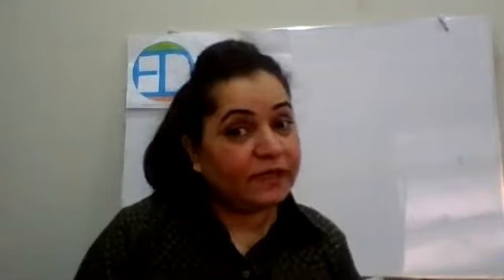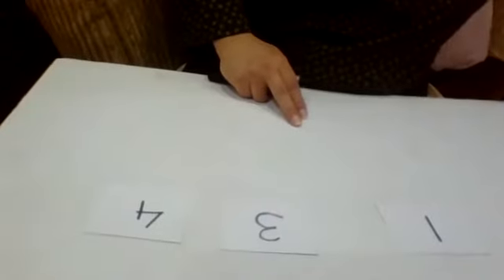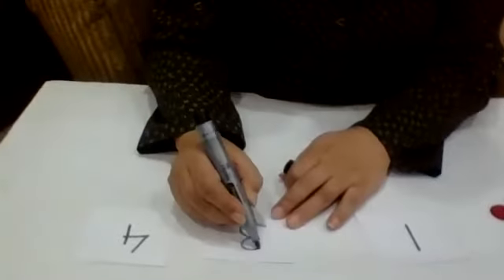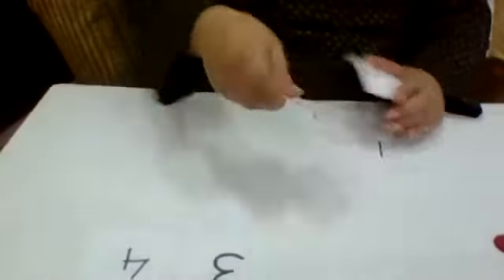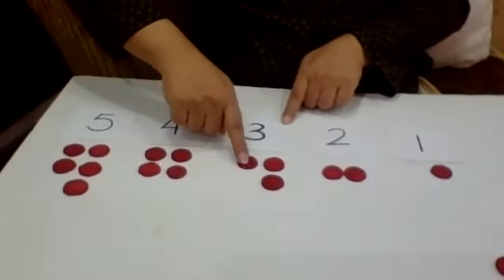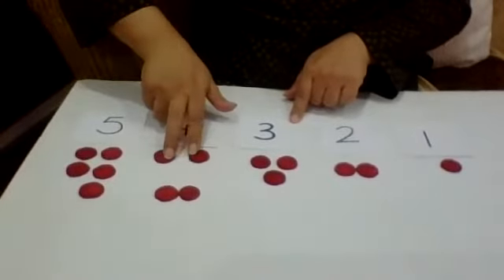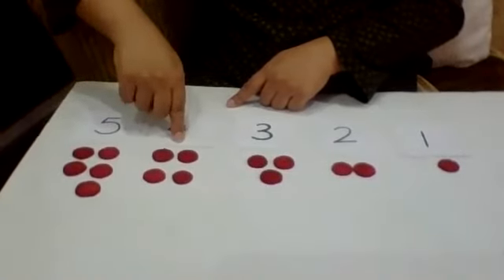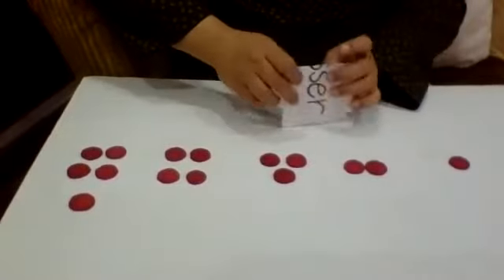Numeracy - Odd and Even Numbers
Week 22 - Day 3 - EY - Numeracy  - Ed World - Odd and Even Numbers